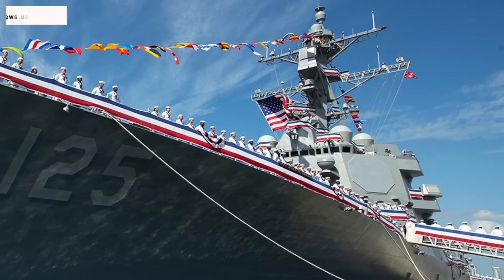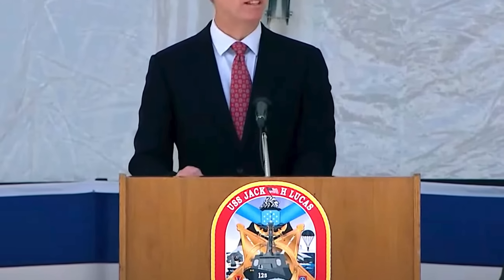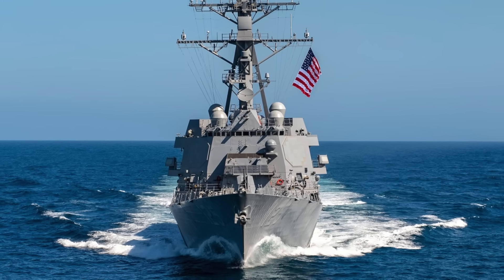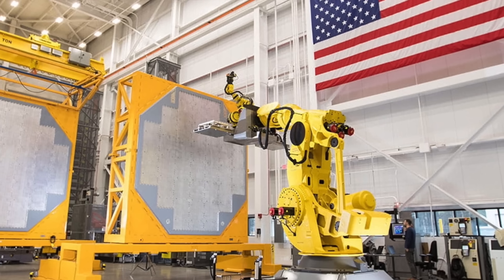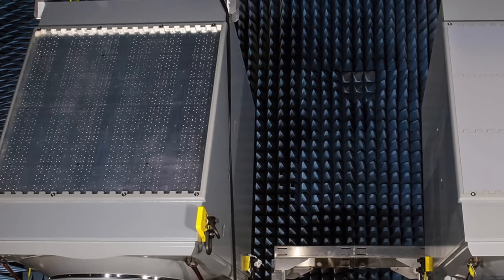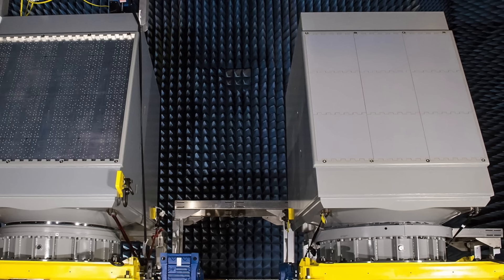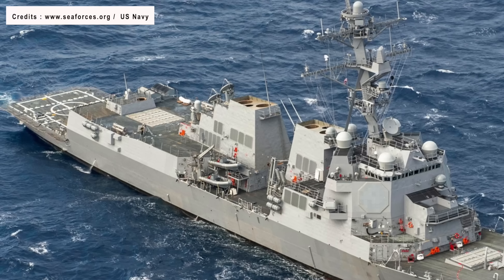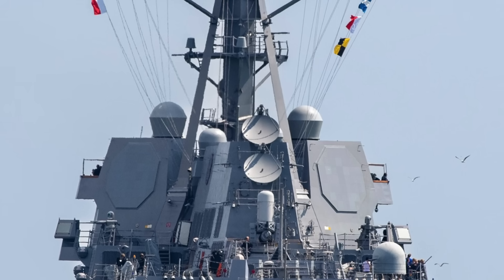USSJackHLucas commissioned to USNavy - 2 things make its special !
The US Navy has commissioned USS Jack H Lucas (DDG-125), its first Flight III variant Arleigh Burke-class destroyer, in Tampa, Florida.

US Navy Undersecretary Erik Raven led the ship’s commissioning ceremony, stressing the importance of DDG-125’s role in the US’ push for advanced defense protocols.

He said, Commissioning the Jack H. Lucas means we continue to deliver fast, agile, and networked surface combatants to the Navy. The Jack H. Lucas is built to fight. It is a fast, maneuverable, versatile, and lethal ship – capable of tackling any mission it is given,”

He added, “It will keep the Navy and Marine Corps adaptive and ready, and also uphold our commitment to maintaining the free flow of commerce, deterring military aggression, and facilitating quick responses to natural disasters across the globe.”

In this video Defense Updates analyses what makes USS Jack H. Lucas the most lethal destroyer in the US Navy?

Chapters:
00:11 INTRODUCTION
02:09 BACKGROUND
03:24 AN/SPY-6(V)1 RADAR
07:00 AEGIS WEAPON SYSTEM BASELINE 10
08:07 ANALYSIS